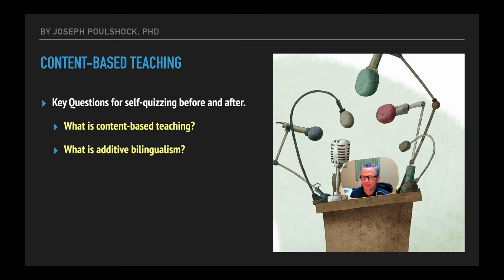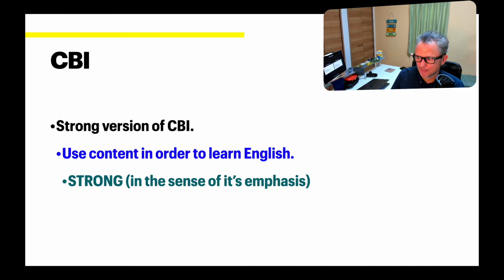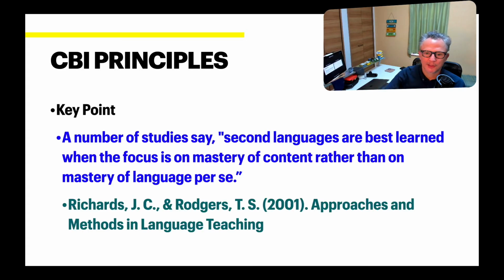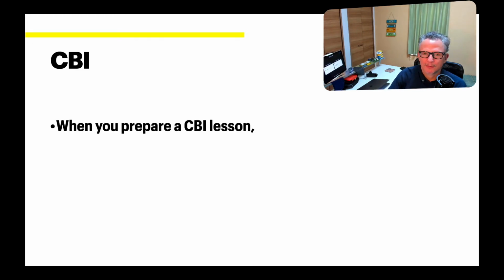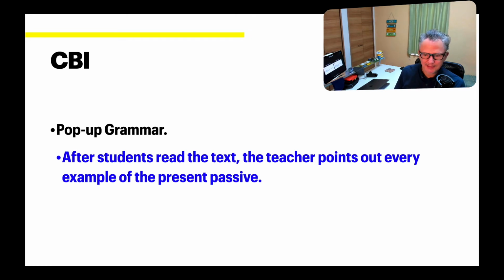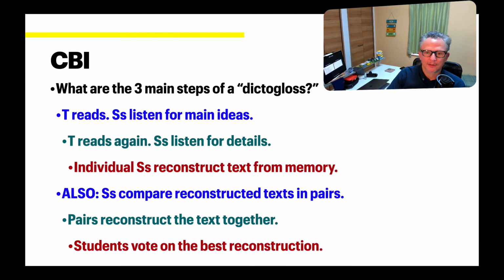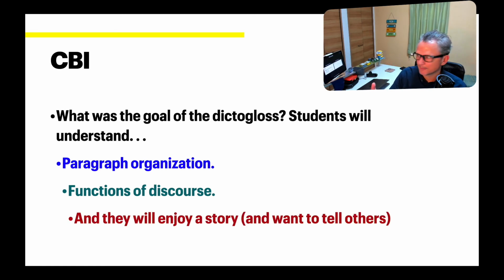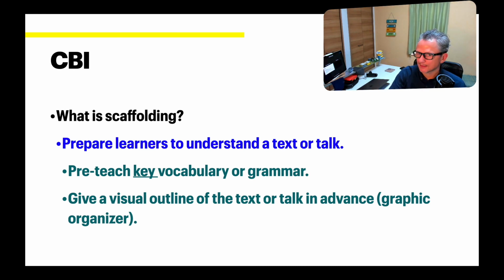Content-Based Language Teaching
In this talk, I share some basic elements about content-based language teaching.